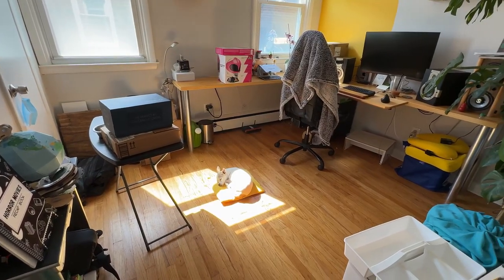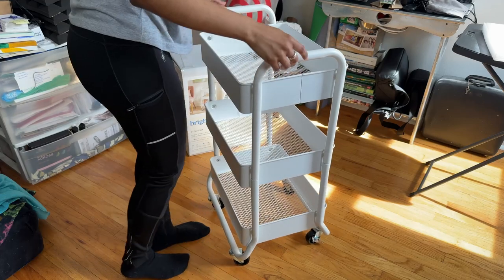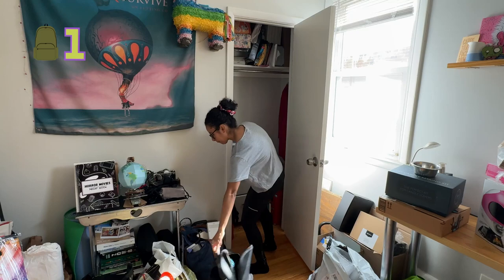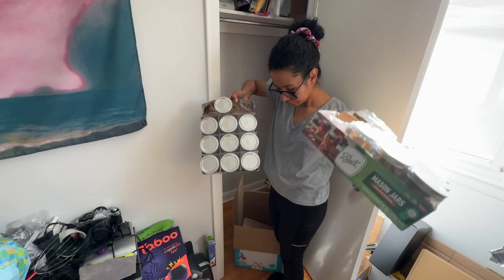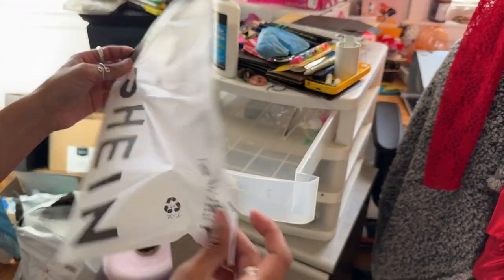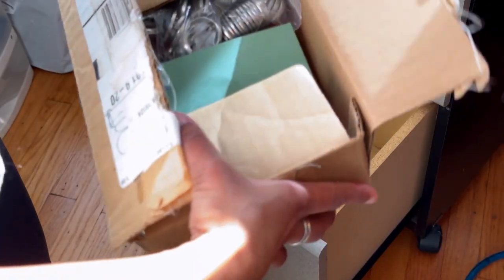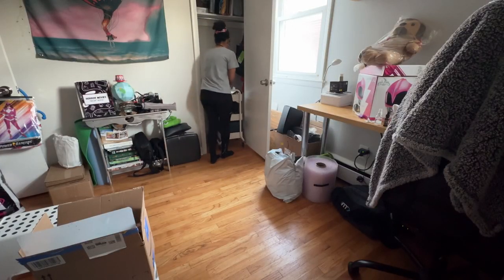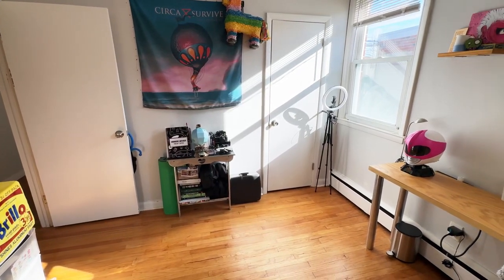✨ Extreme Craft Room Spring Clean & Declutter with Target Brightroom Utility Cart 2024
Let’s dive in, declutter, and organize our craft rooms together! I hope this video motivates you to get your office or craft room in order. We’ll see if the Target Brightroom Utility Cart can help reset this small messy office space and closet.

Cart & Accessory:
Target Bright Room 3 Tier Utility Cart

Divided Caddy Organizer

Chapters:
00:00 - Intro
00:46 - Brightroom Utility Cart Assembly
1:43 - Declutter
4:46 - Organize
7:48 - End Result